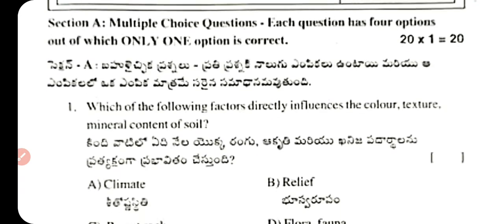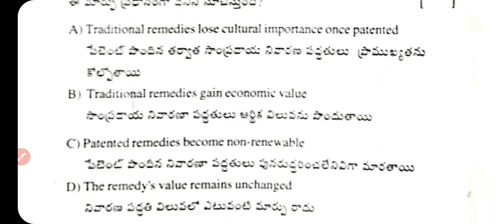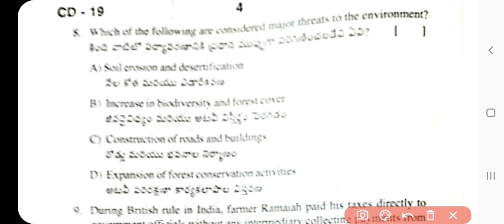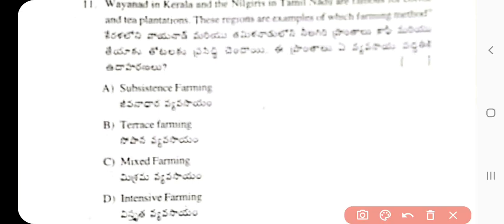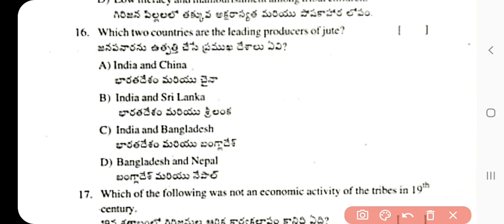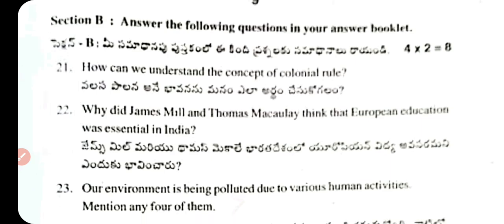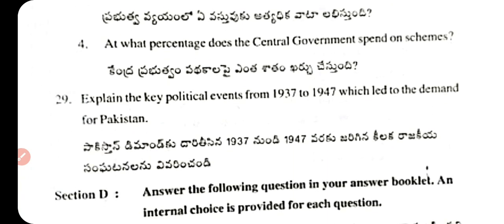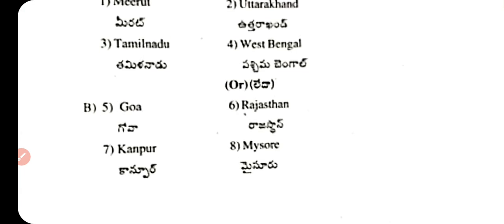Ap 8th class social Sa2 real question paper 2026 answer key 8th Sa Term 2 social 2026 answer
Welcome back to the channel! In this video, Manish Sir provides the complete, step-by-step answer key for the AP 8th Class Social Science SA2 (Term 2) Exam held today, 13 April 2026. We cover all the multiple-choice questions, short answers, and map pointing solutions directly from the real paper.

👉 Join our Telegram Channel for PDF notes and paper updates:

Ap 8th class social Sa2 real question paper 2026 answer key, 8th Sa Term 2 social 2026 answer, 13 April Exam key, ap 8th class social sa2 exact paper solutions, 8th class social term 2 model paper answers 2026, AP schools SA2 exams, Manish Sir social classes AP board.